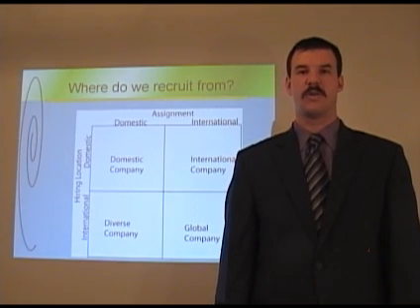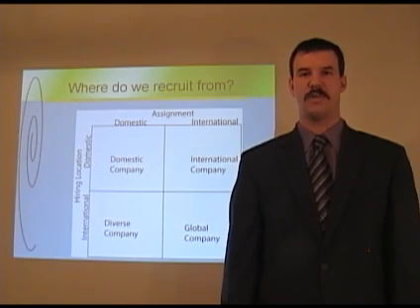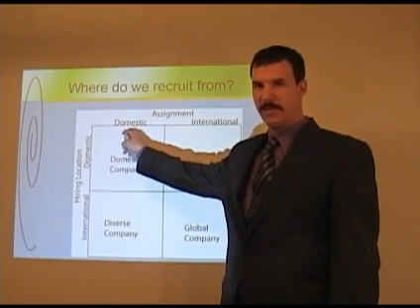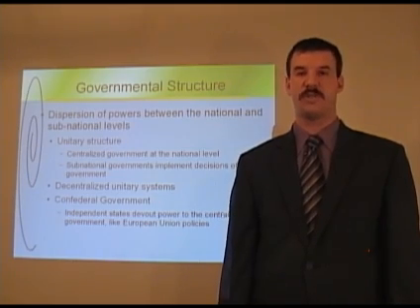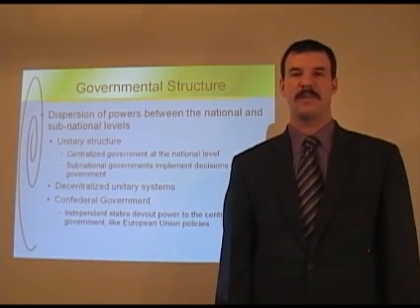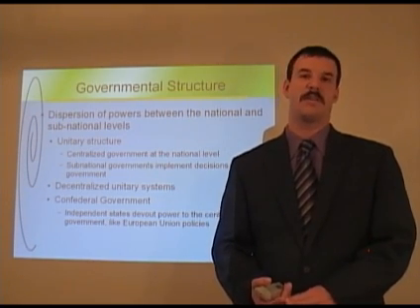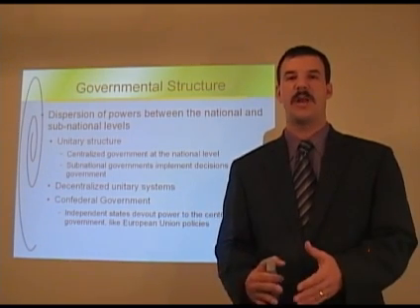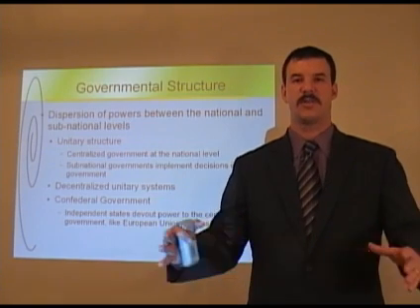Global Expansion Ideas 2010 Conclusion 1 of 4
This is the conclusion of Global Expansion Ideas 2010, which is session 6 of the program. During this 6 week course we have talked about many topics pertaining to global business and new market entries. This session covers labor and workforce issues and also provides a stripped down guide that you can use to develop your own plan.